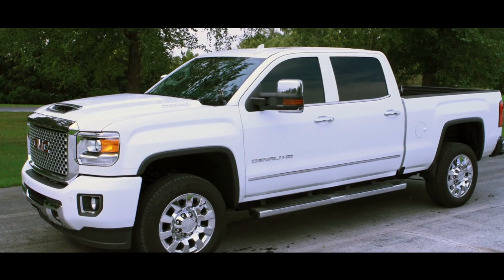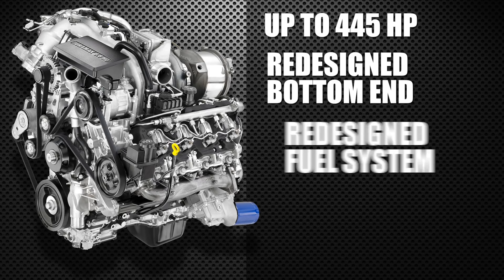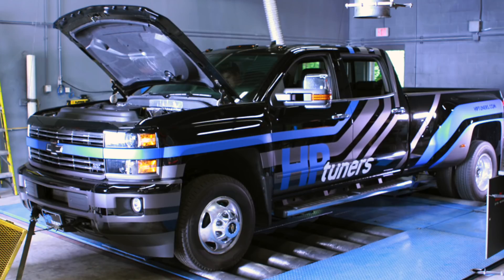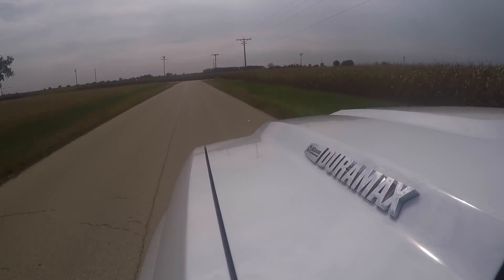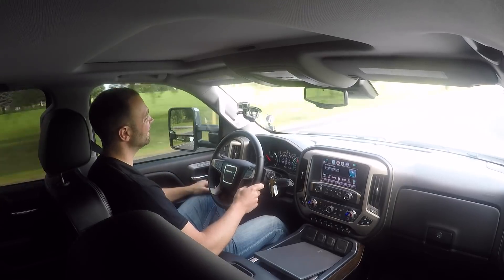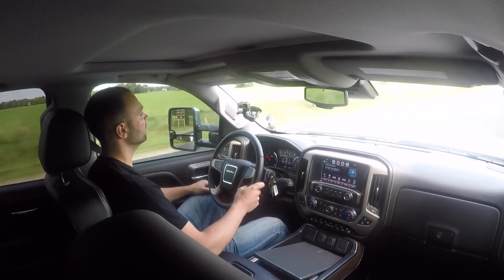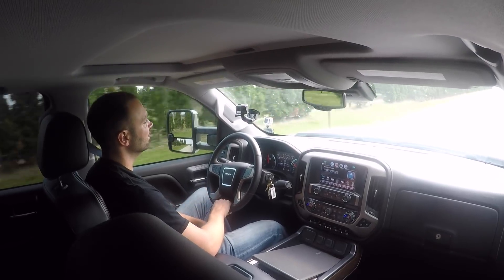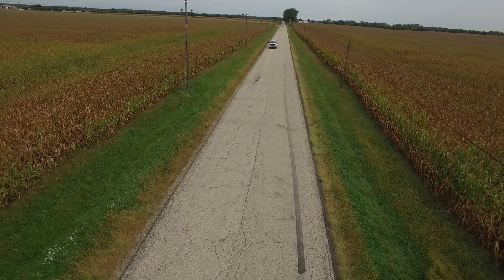Diesel Insights: L5P First Update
Nick Priegnitz, Owner and Founder of DuramaxTuner.com, rides a long in his 2017 L5P Duramax.  Providing an update about the brand new tuning options that are being developed.  If you have been dying for details about the L5P tuning, this video is going to be a great start.